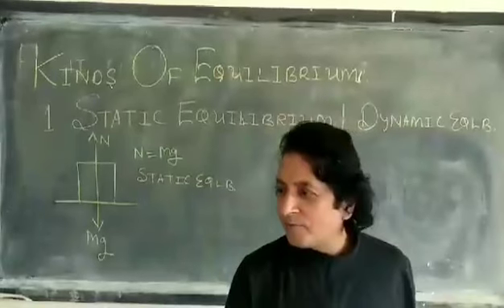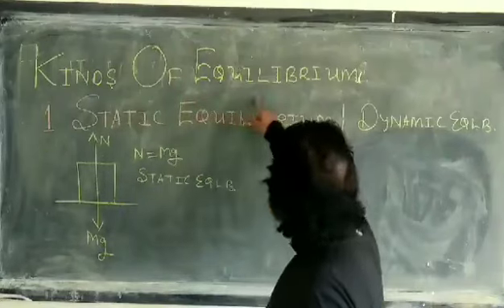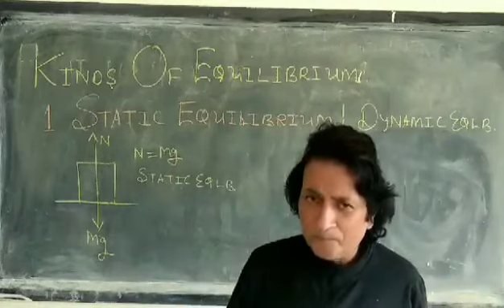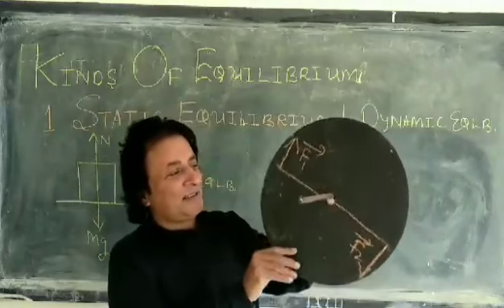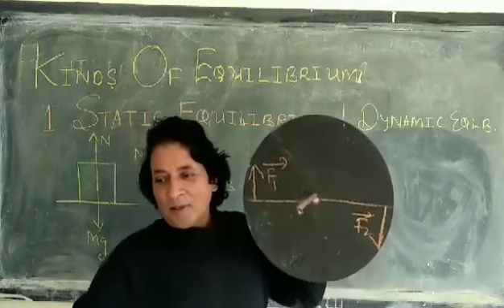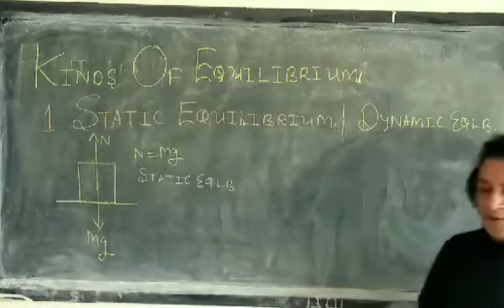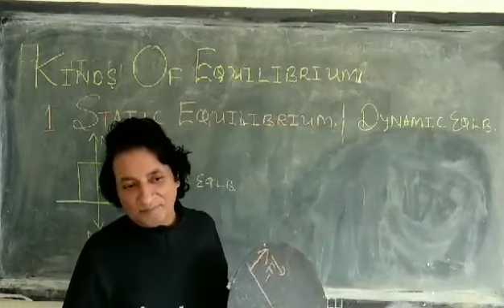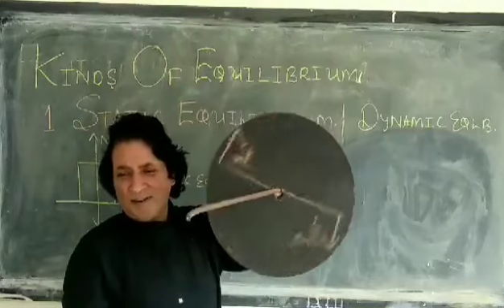Equilibrium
Welcome to Vipin Sharma Physics
Where Physics stops being frightening and starts making sense. Rare event on the internet, frankly.

This channel is dedicated to helping students prepare for JEE, NEET, Boards, Olympiads and competitive exams with clear concepts, smart strategies and motivational guidance.

👨‍🏫 About Me:
• National Awardee
• Renowned Physics Faculty
• Motivational Speaker & Resource Person
• Conducted 500+ workshops for students, teachers & parents across India 🇮🇳
• Former Director, School of Science, Patiala
• Co-founder: ON YOUR MARKS

📚 On this channel you will get:
✔ Physics Concept Videos
✔ Numericals & Problem Solving Tricks
✔ JEE/NEET Preparation Strategy
✔ Board Exam Guidance
✔ AI in Education Insights
✔ Motivation & Career Guidance
✔ Study Techniques for Students

My mission is simple:
To build confidence, clarity and curiosity in every learner.

Guiding Today’s Learners • Shaping Tomorrow’s Leaders